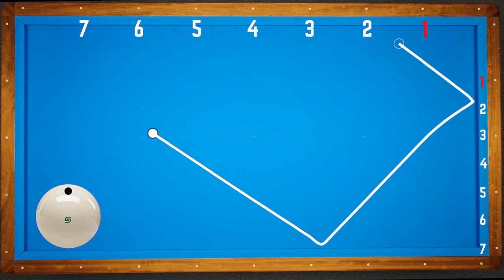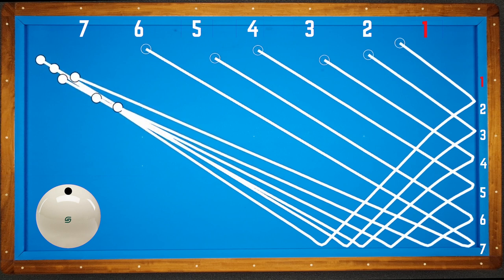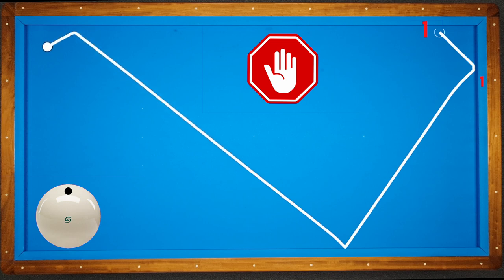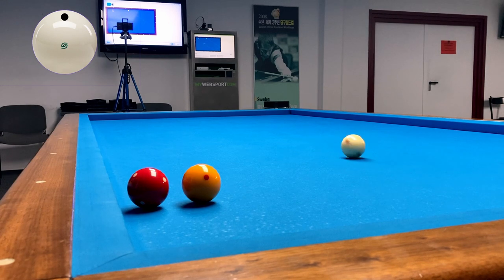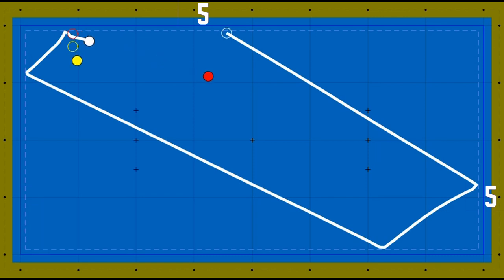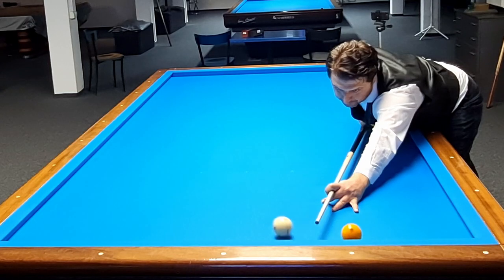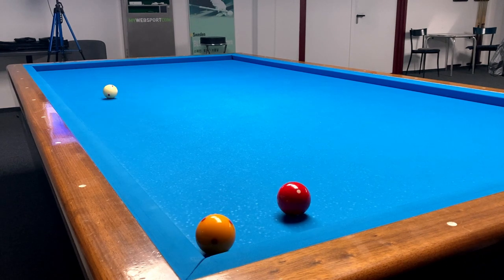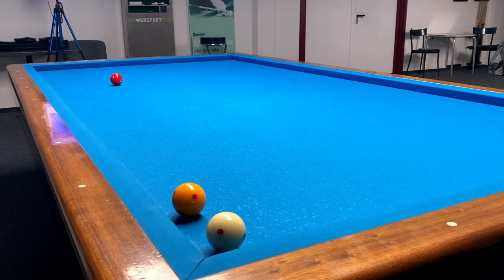The Short Long Short Sytem | 3 Cushion Billiard Systems | 3Bang Bida Vietnam - 3bandas Billar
Do you want to know easy, reliable system which you can use for short-long-short positions, then check this video.
7 Positions with animations and system calculations and more...